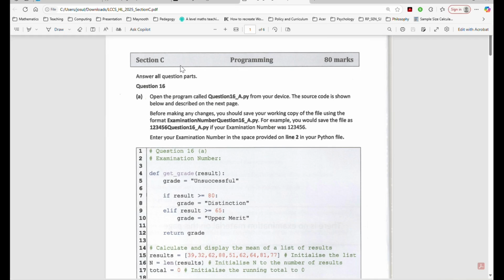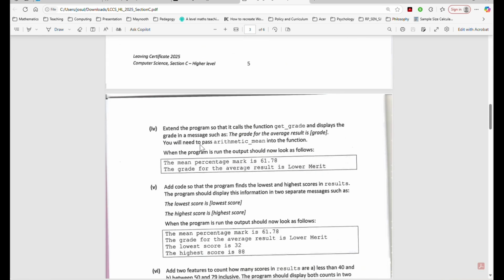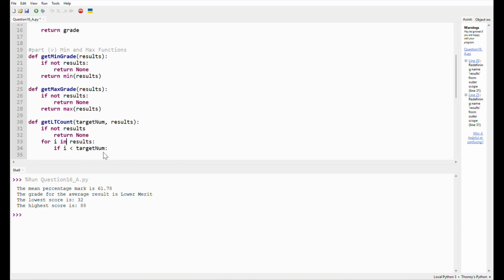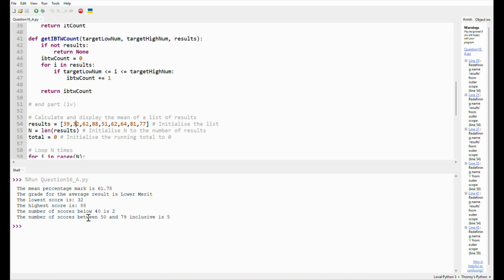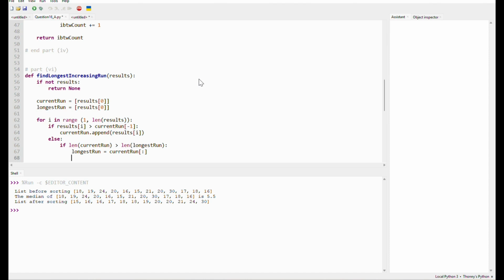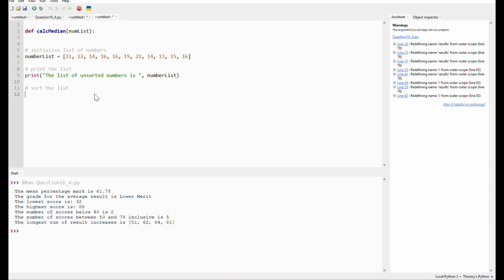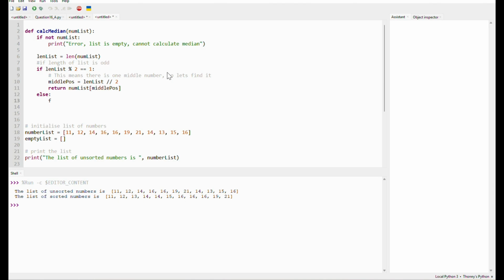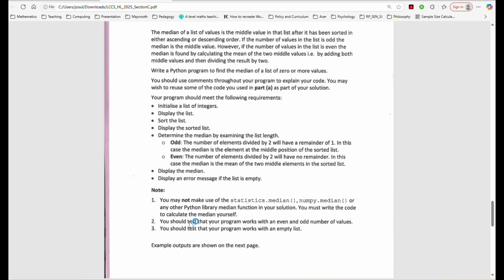Leaving Cert Computer Science 2025 HL Section C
Section C - Python Programming